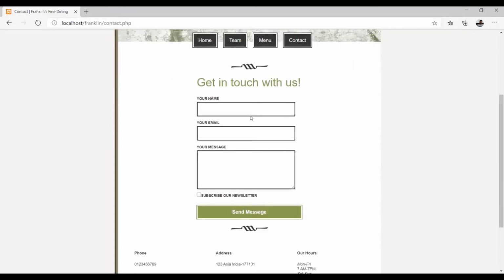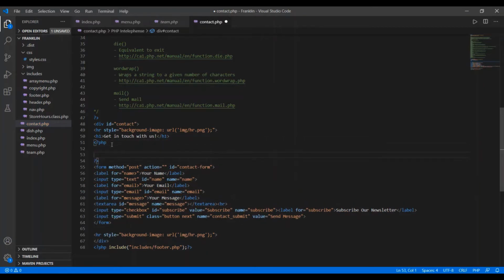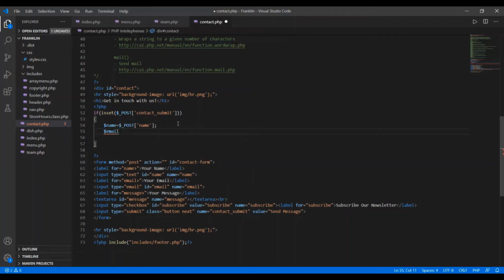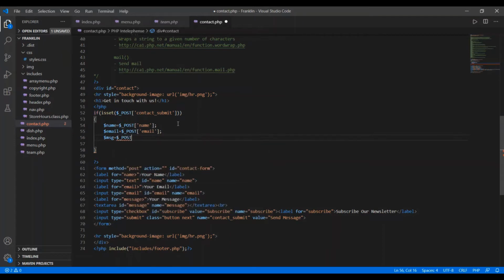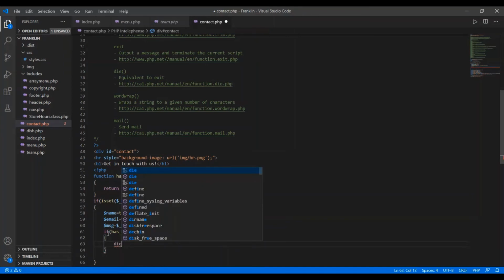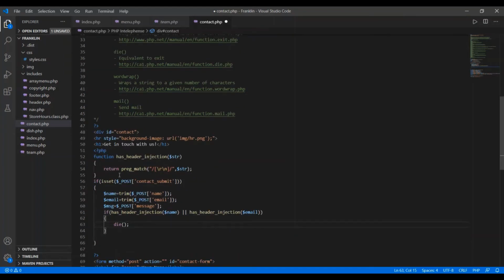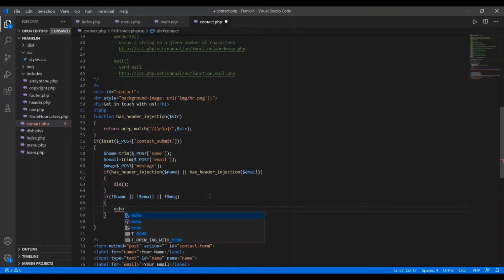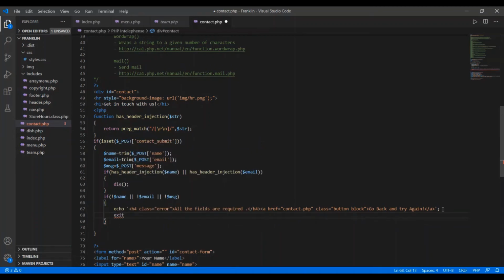Form Coding & Templating Part 2 PHP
Coding Practical Hand